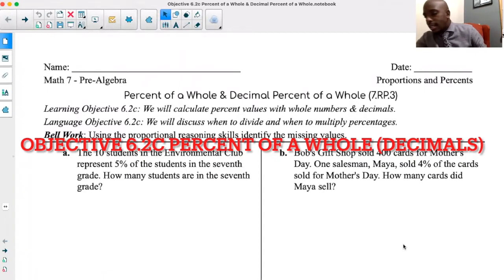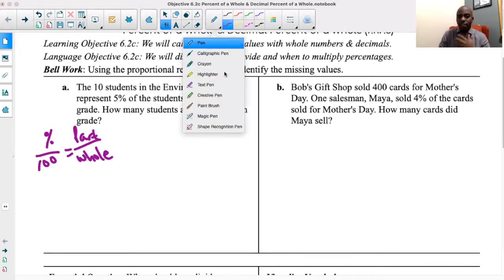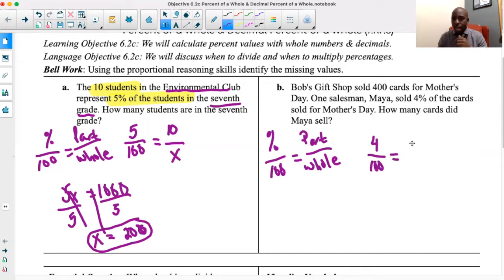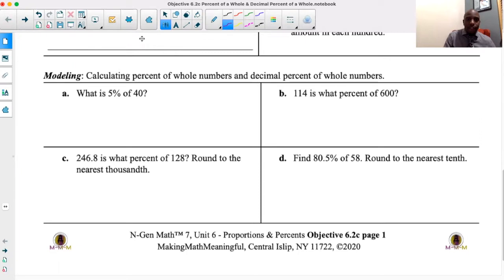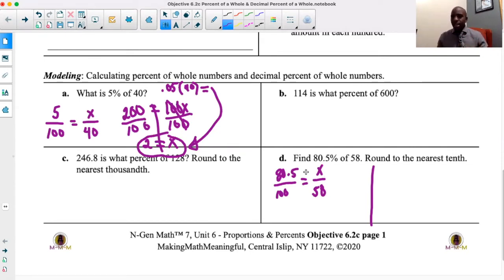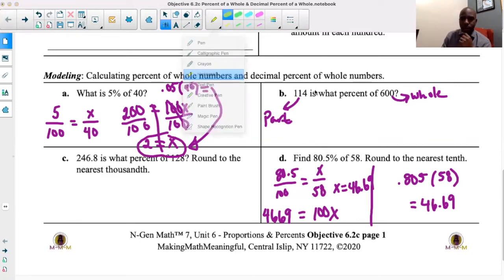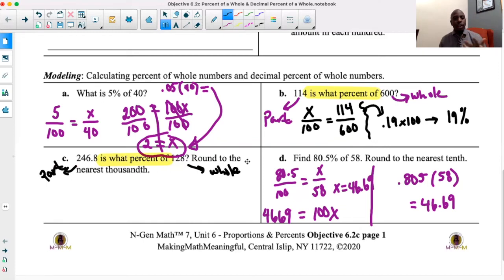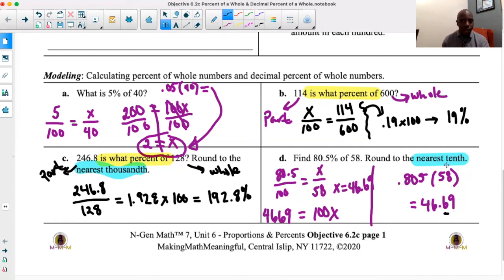Objective 6.2c Percent of Decimals (Math 7)